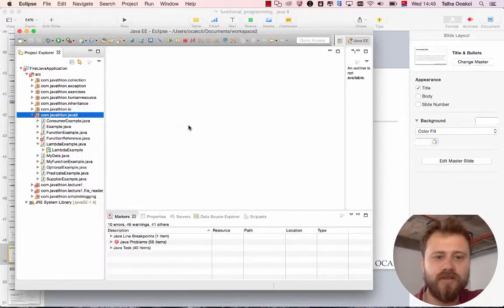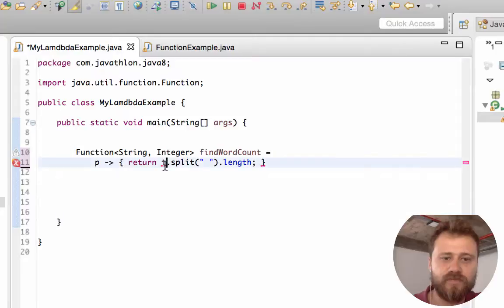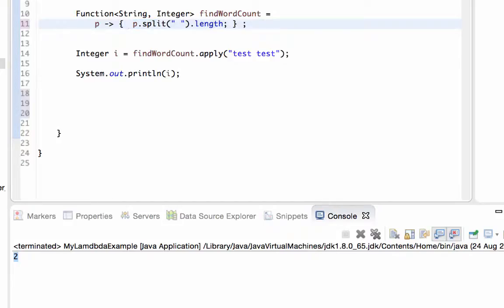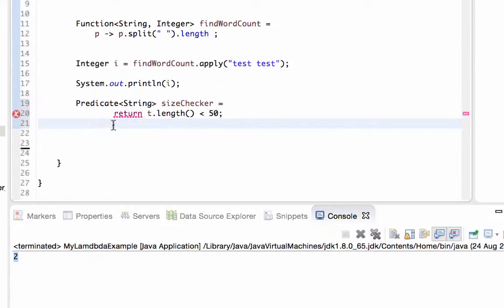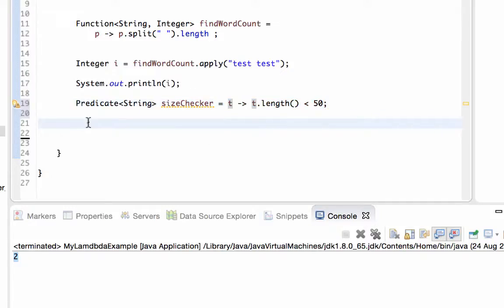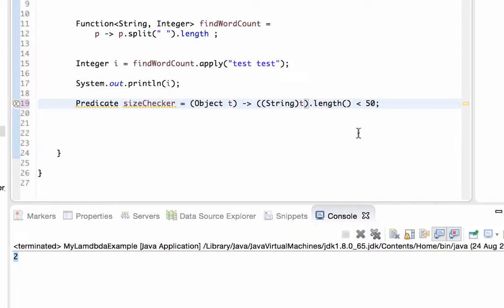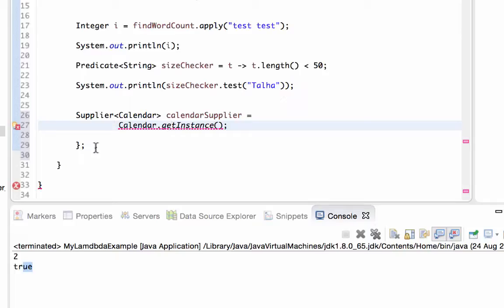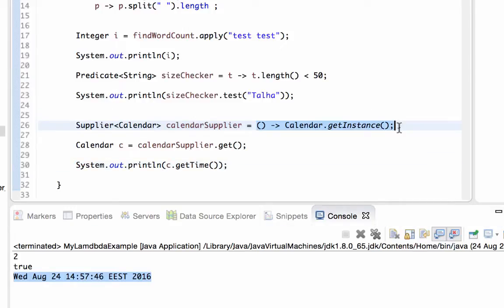How to transform ASM Interfaces to lambda expressions